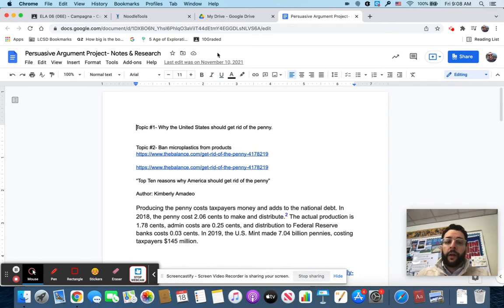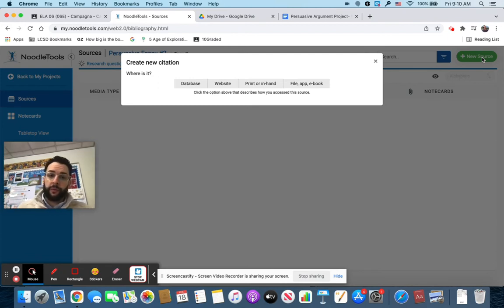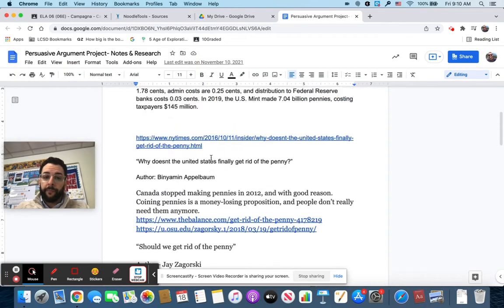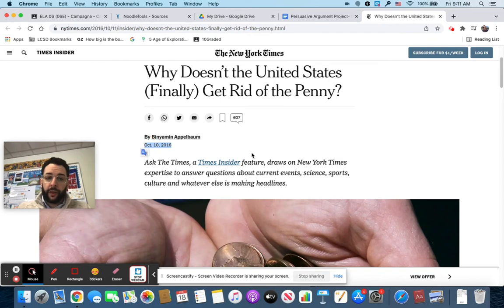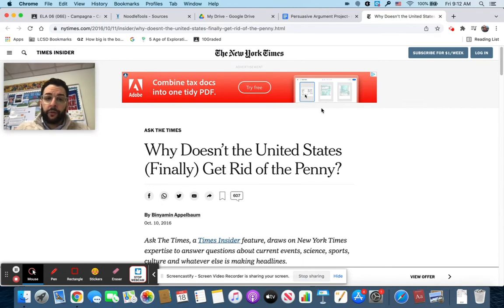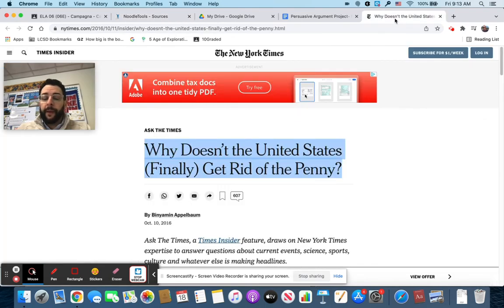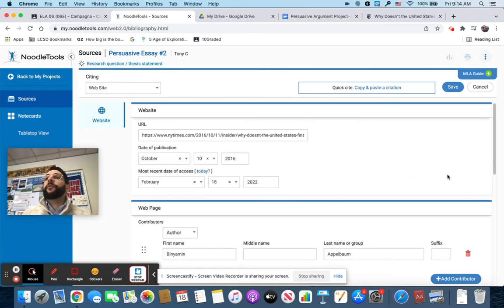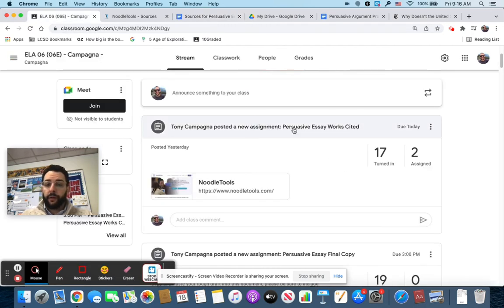Noodle Tools Directions